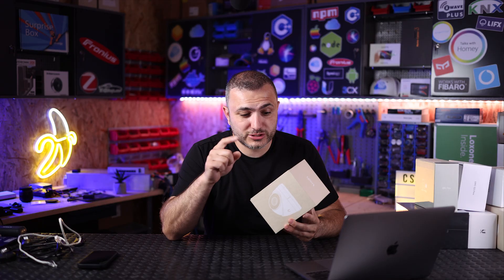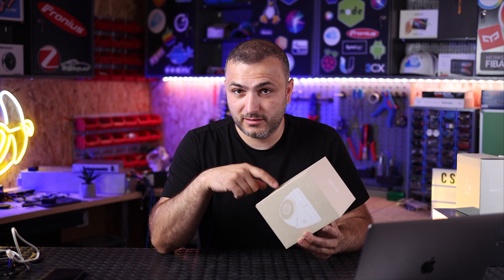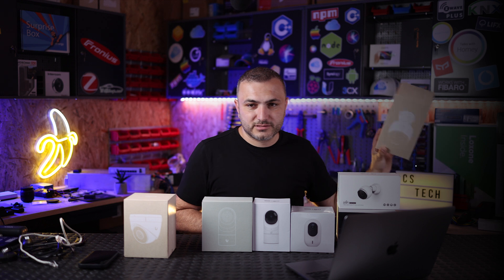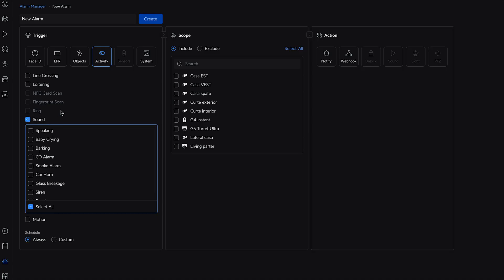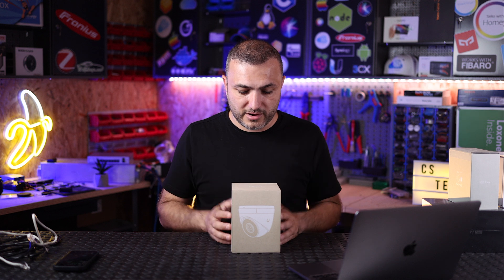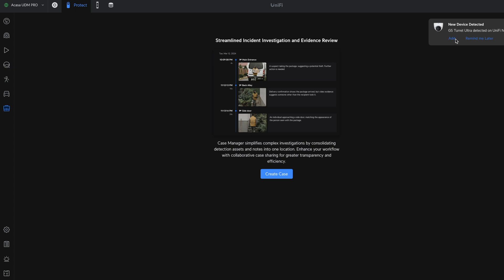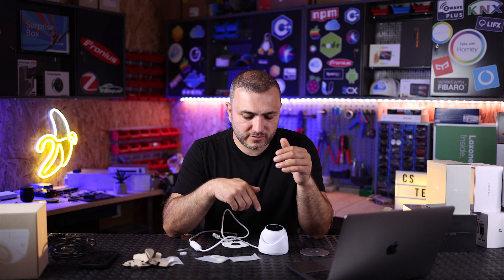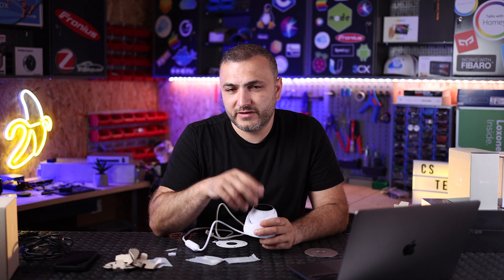G5 Turret Ultra Review: unboxing, setup & AI features - Ubiquiti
🎥 Ubiquiti G5 Turret Ultra – The Ultimate UniFi Protect Camera?
In this video, we dive deep into the powerful Ubiquiti G5 Turret Ultra – a high-performance surveillance camera designed for the UniFi Protect ecosystem. Whether you’re upgrading your home security or building a robust business surveillance system, this camera might just be what you’re looking for.

We’ll cover everything from unboxing and installation tips to smart AI features like car and person detection. Plus, we explore how it fits into the wider UniFi Protect family and how you can store recordings locally or on other NVRs.

📌 Chapters:
0:00 – Introduction
0:54 – UniFi Protect camera family
2:30 – Unboxing
3:09 – Hardware kit
3:48 – Install protection for IP66
6:08 – Mounting system of G5 turret
10:54 – Sensor, microphone and LEDs
11:55 – Car and person detection with AI
13:04 – Ubiquiti NVR and Cloud Gateway
14:19 – Save recordings to other NVRs
14:33 – Subscribe

🔧 Products featured:
 • Ubiquiti G5 Turret Ultra
 • UniFi NVR
 • Cloud Gateway